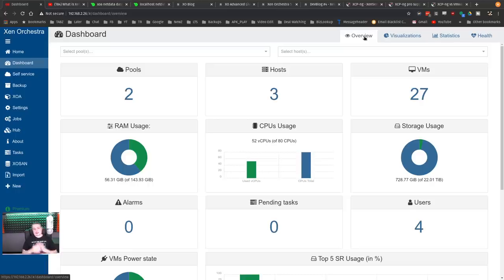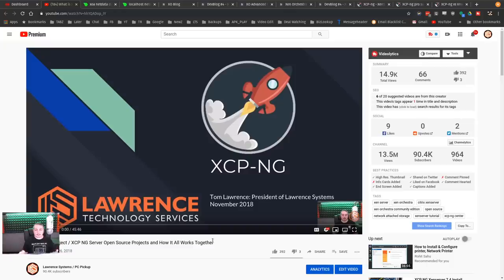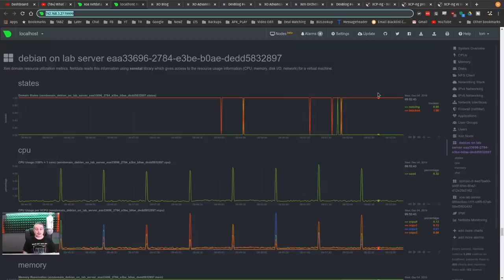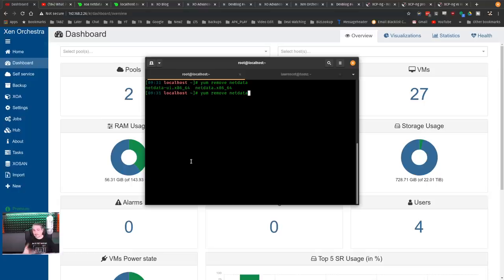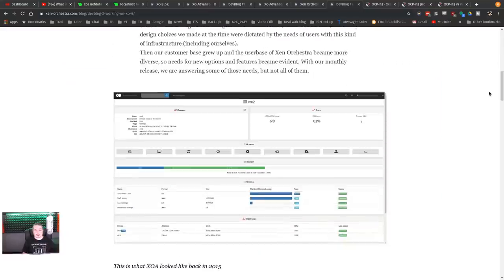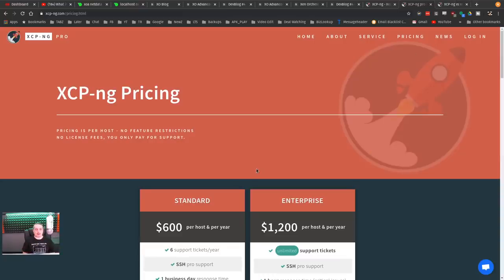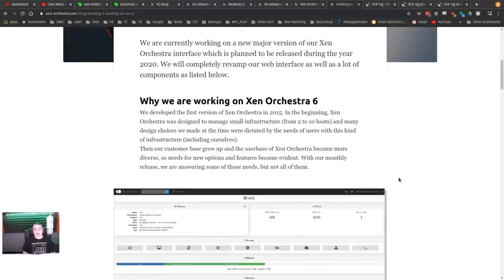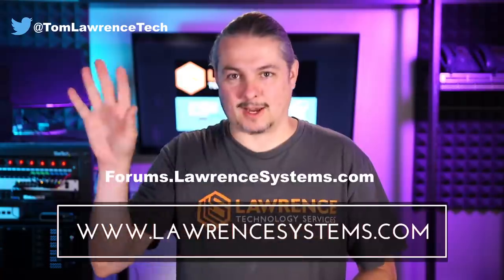Xenserver / XCP-NG / Xen Orchestra New Features and Updates December 2019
What is Xen Project / XCP NG Server Open Source Projects and How It All Works Together